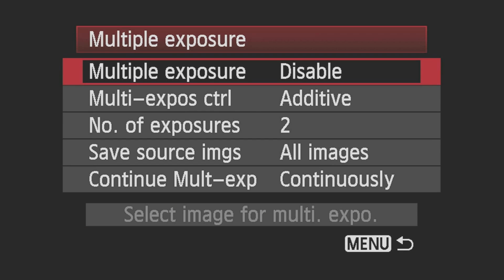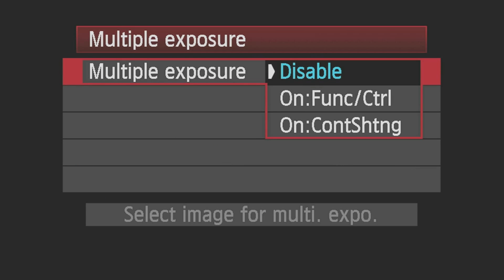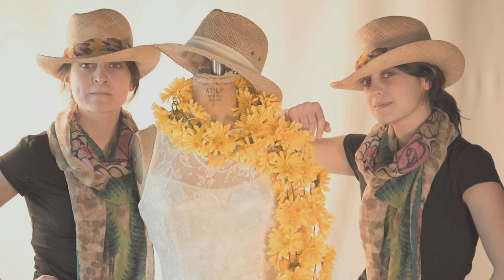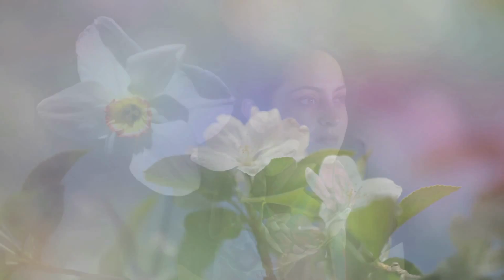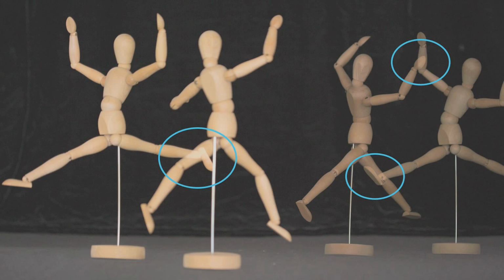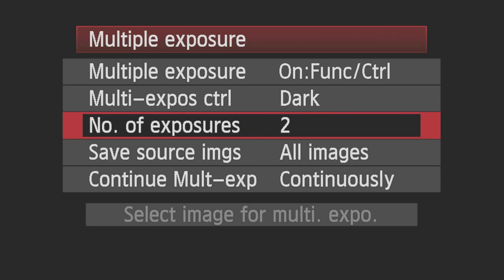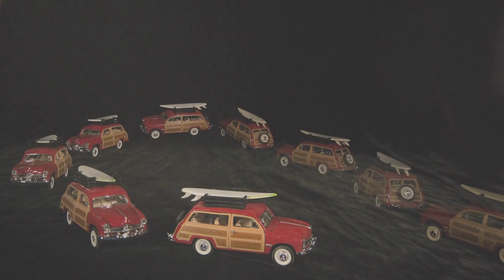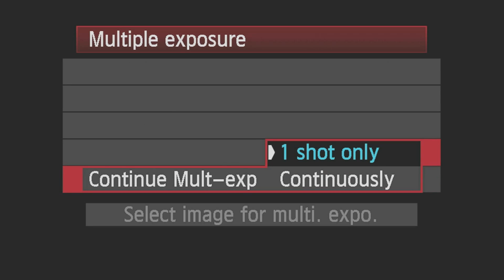Canon EOS 5D Mark III On-Camera Tutorial - Multiple Exposure Shooting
Canon On-Camera Tutorial Videos explore a specific feature or technology of the EOS 5D Mark III.

In this tutorial, you will learn how to use the EOS 5D Mark III's Multi-Exposure feature that allows you to shoot up to nine seperate frame and combine or layer them in various ways for unique, creative effects.